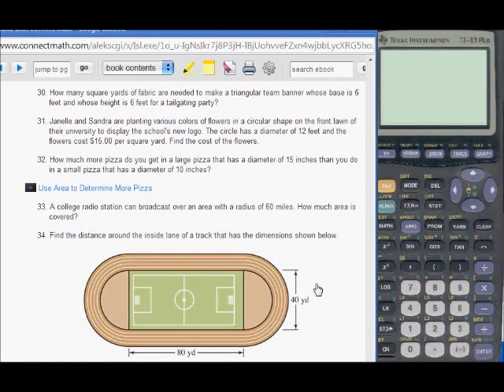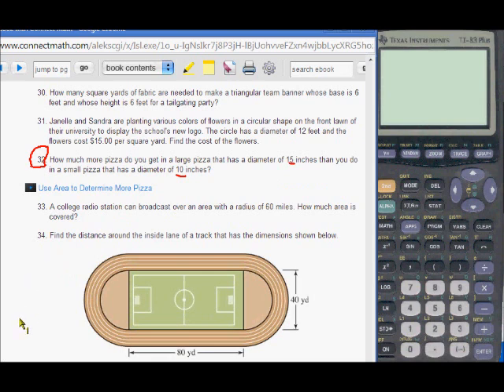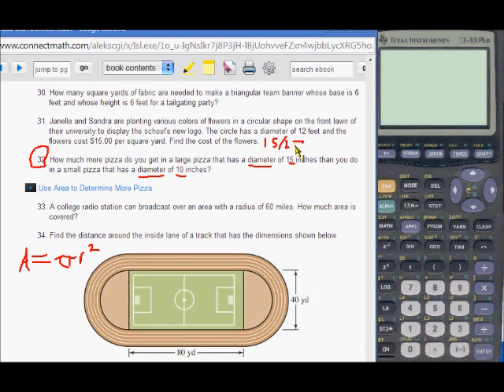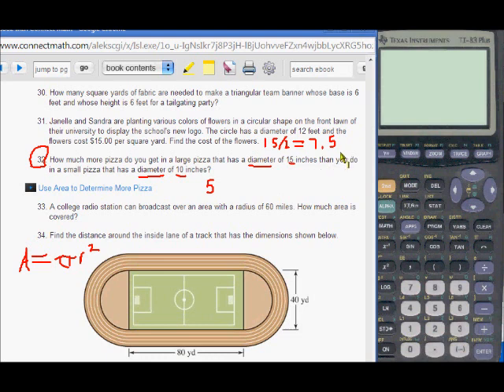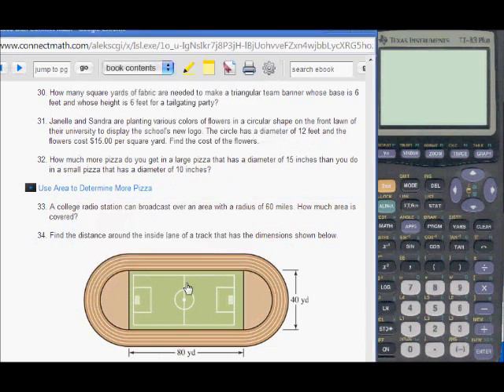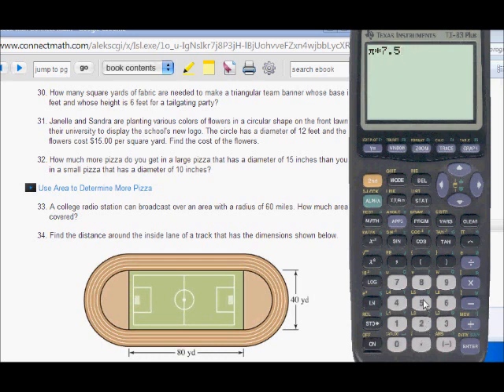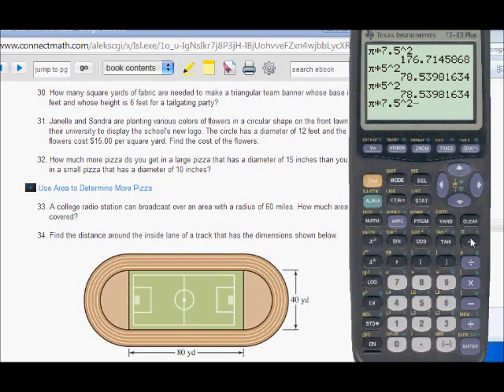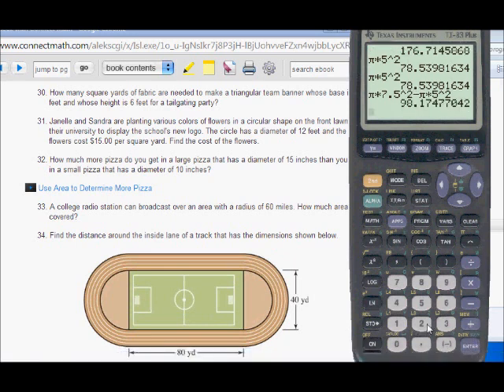area pizza hhenderson212